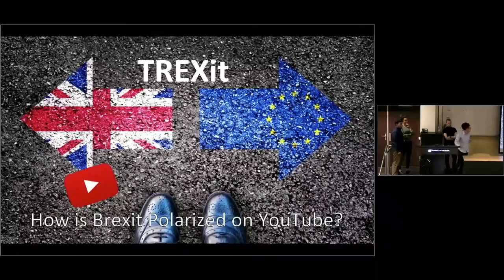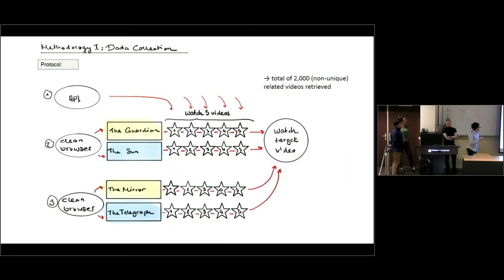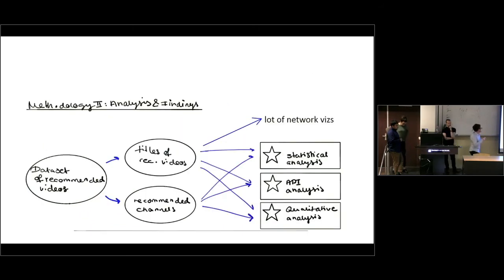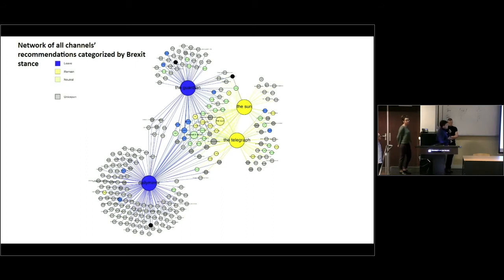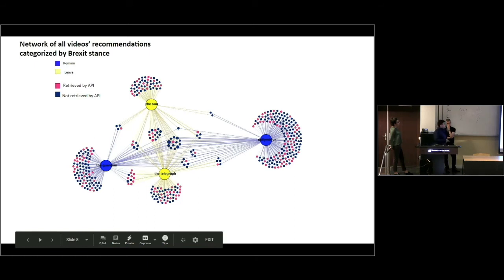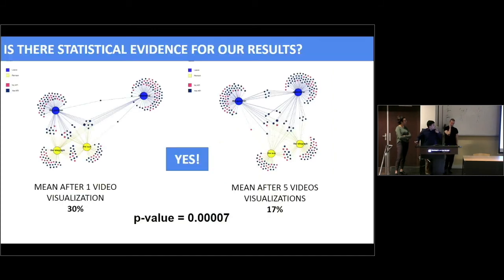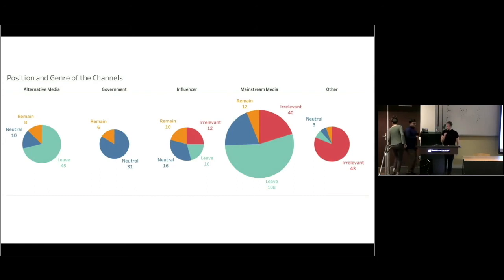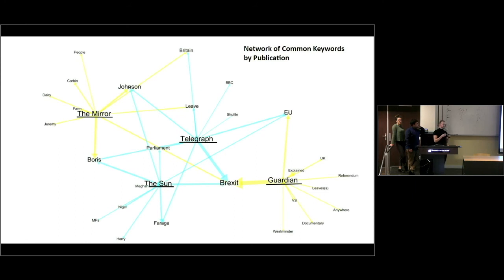WS20 presentation: YouTube Tracking Exposed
Winter School 2020 (17 January). Final project presentation - YouTube Tracking Exposed